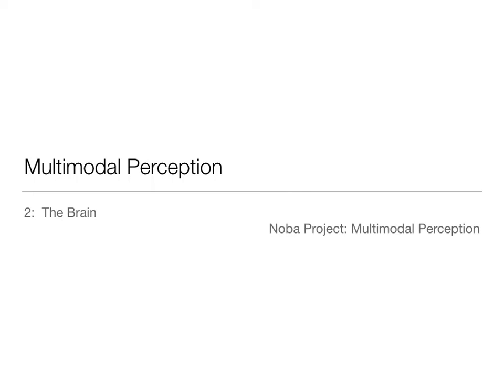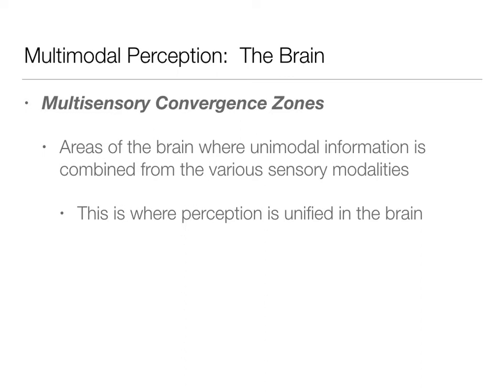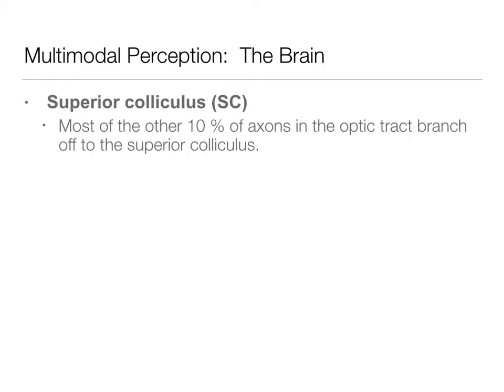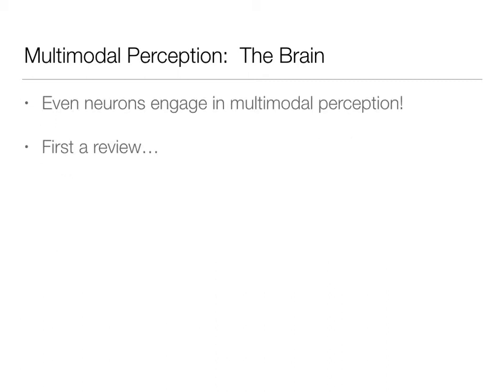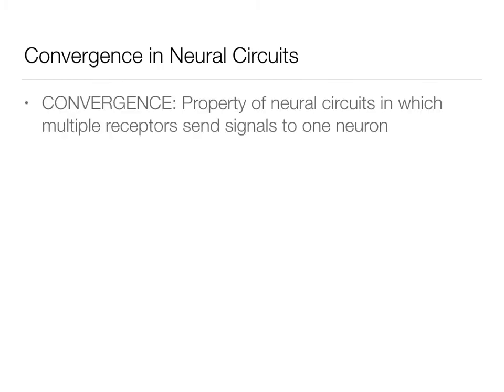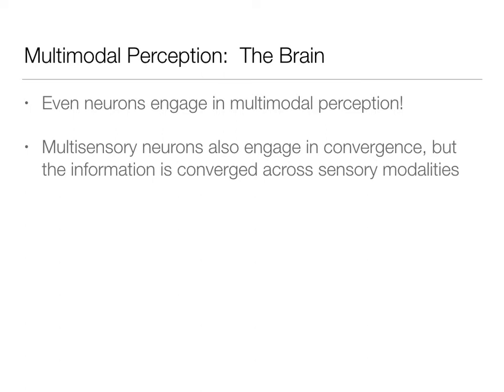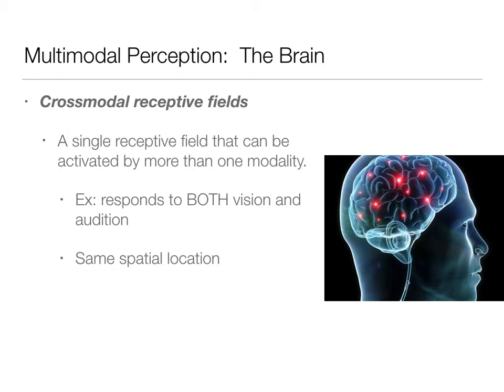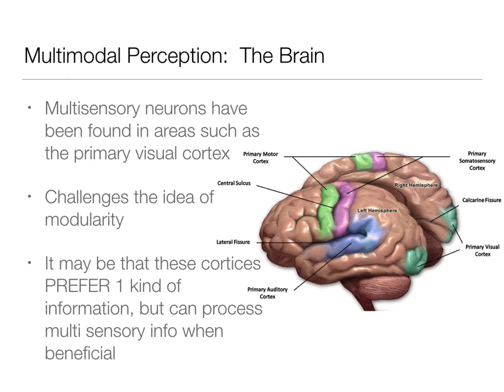Multimodal Perception #2: The Brain